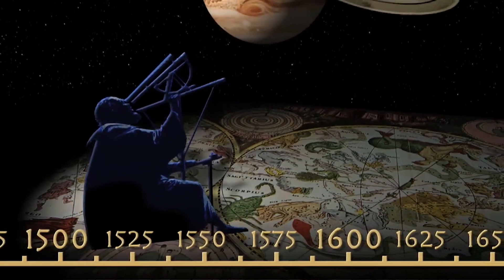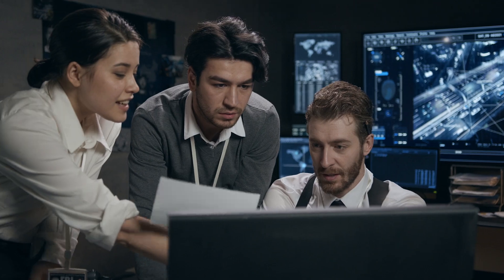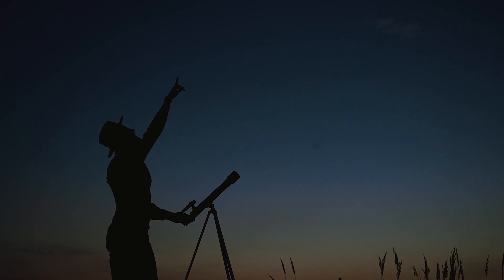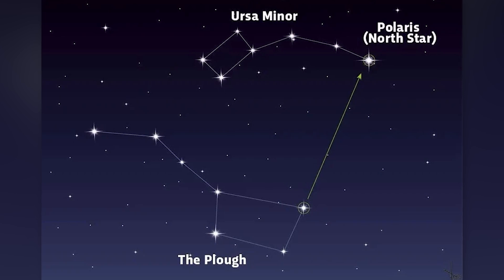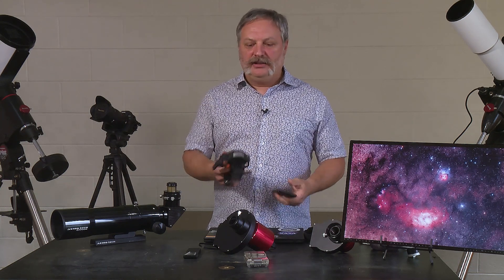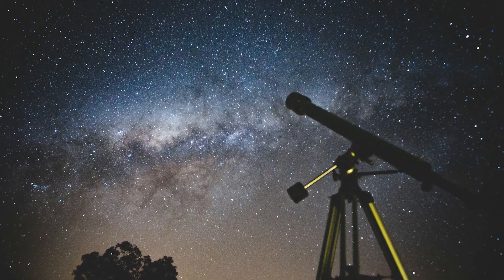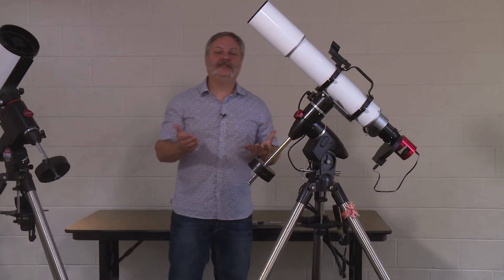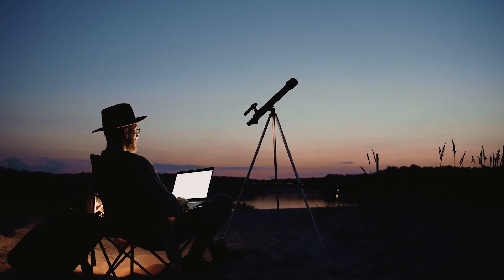The Physics of Astrophotography : Physics Fundamentals 10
Physics Fundamentals is a fun, educational video series created by the Brown University Physics Department. Join us as we explore the physics of our universe. Created with 5th to 8th-grade students in mind, these videos are engaging and educational for everyone.

New videos will be posted depending on faculty and staff availability.